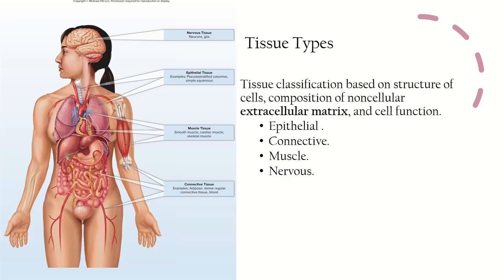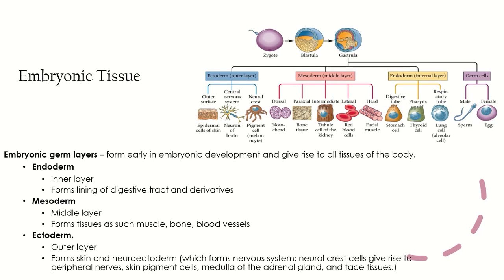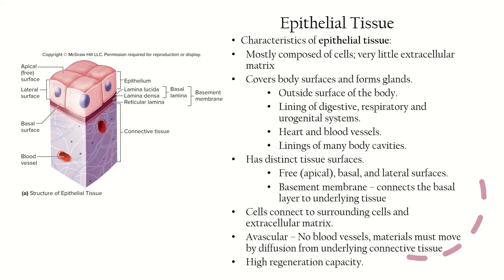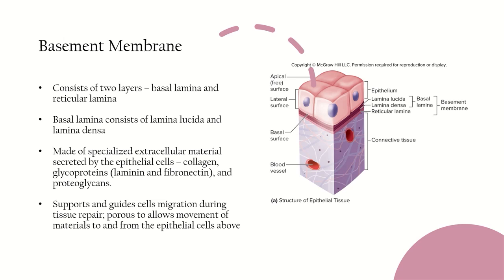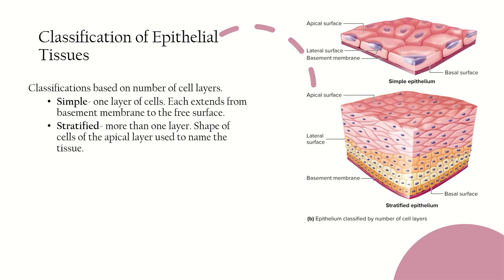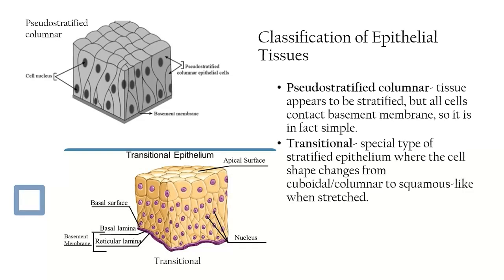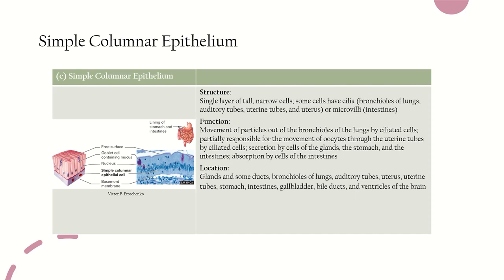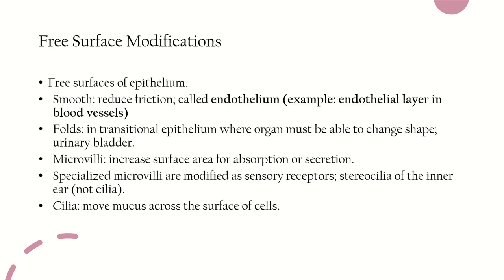Anatomy & Physiology: Introduction to Four types of Tissue - Part 1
Join us in this part 1 of chapter four where we start our adventure through the world of tissue! In this video the different tissue types and epithelial tissues are introduced.